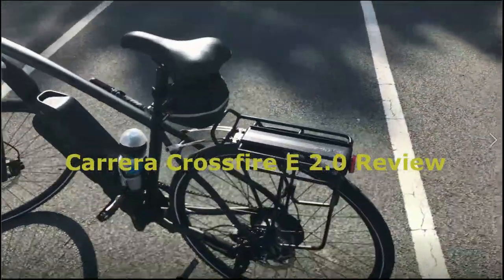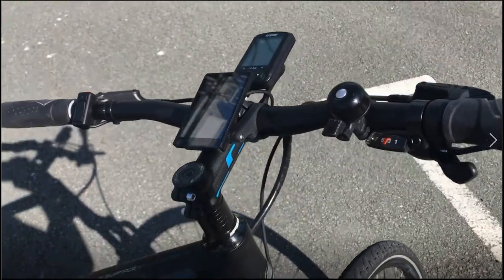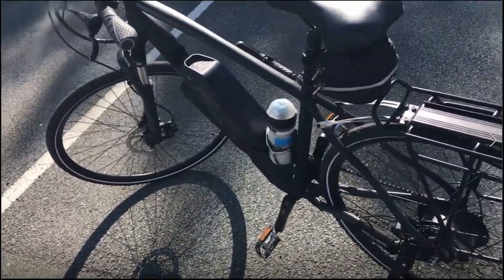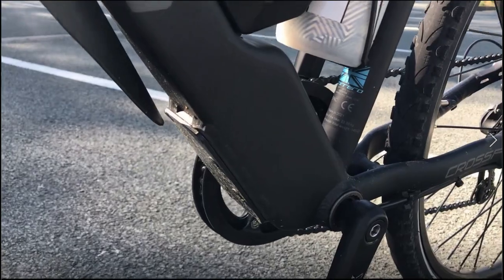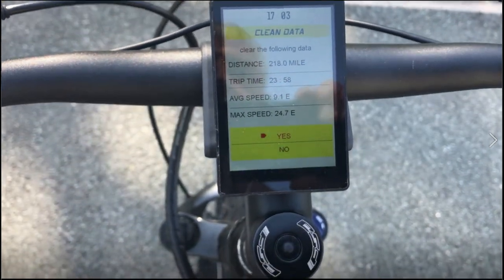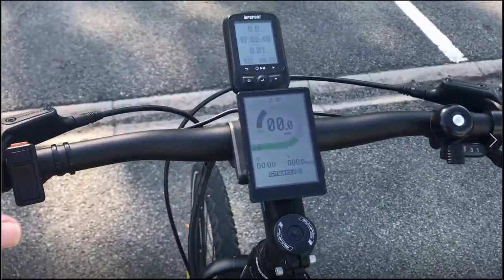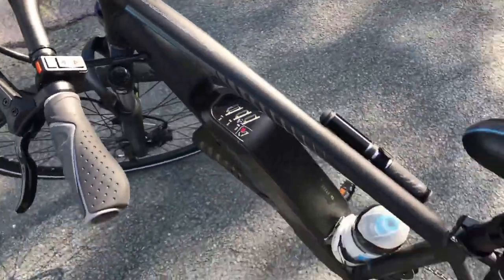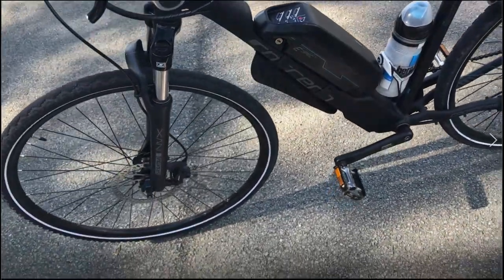E-Bike: 2021 Carrera Crossfire E 2.0 revised review with extras - short ride & battery removal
My Channel is NOT monetised
This video replaces my earlier video of Sunday 18th July 2021 & now includes an additional few minutes mistakenly omitted from the first version.  Battery removal & refitting and a short ride to demonstrate the display & power and includes tips when the electrics appear not to be working!

My new 2021 Carrera Crossfire E 2.0 is my first ever E-Bike, it is a perfect balance between range, cost, quality, reliability and affordability.  It looks great and rides great.

This is my 5th bike from Halfords; these are not bike sales people, they are bike enthusiasts and want your bike to be at its best, and for you to have a great ride every time and I make no apologies for recommending Halfords.